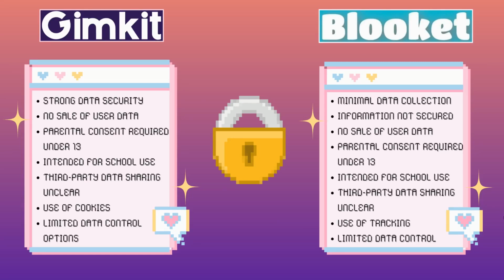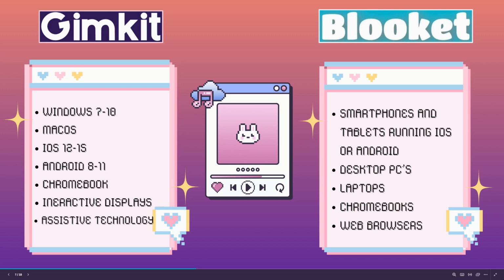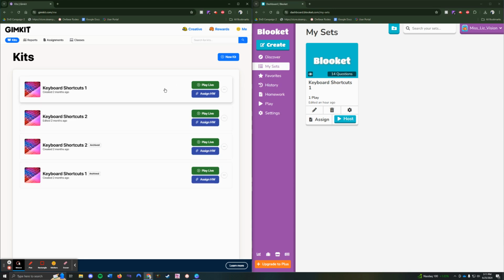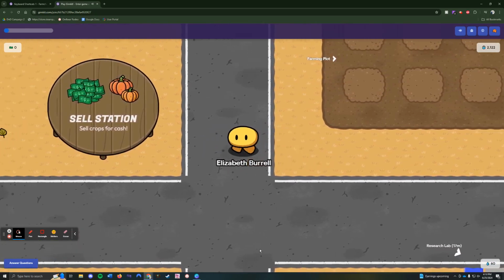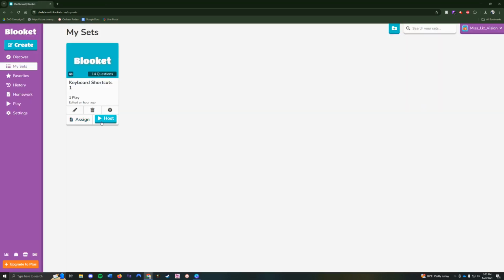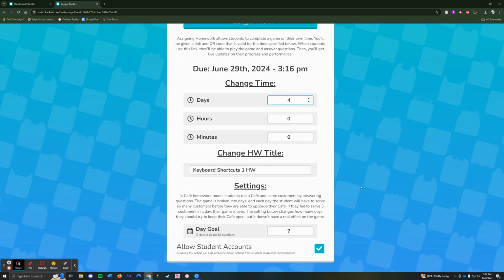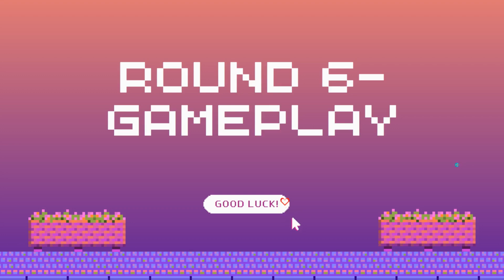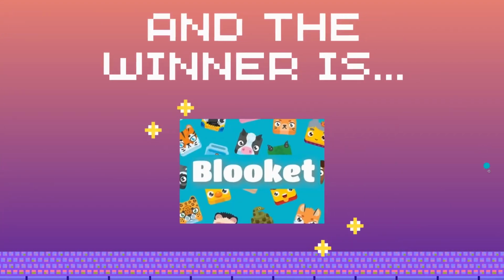Gimkit vs Blookit- A Gamification Showdown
A showdown between two of the most popular gamification tools in education right now.